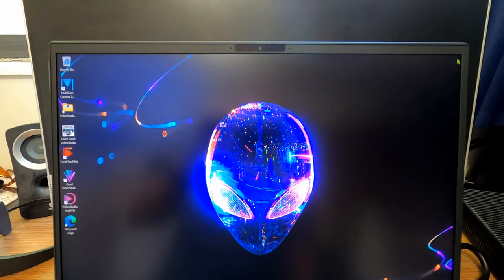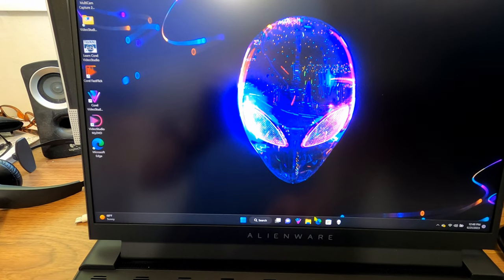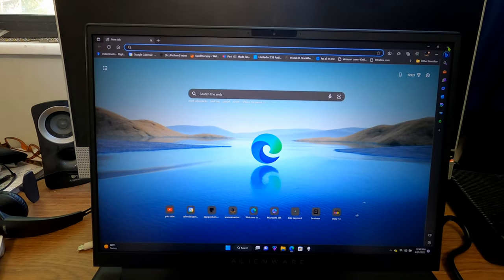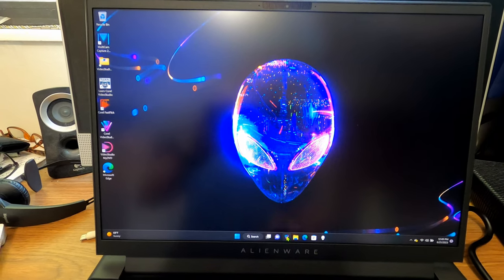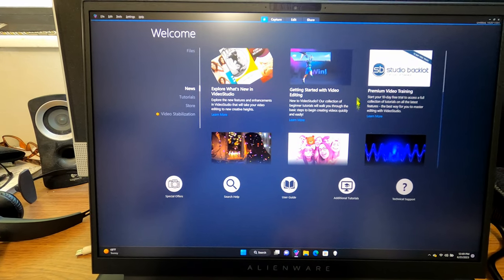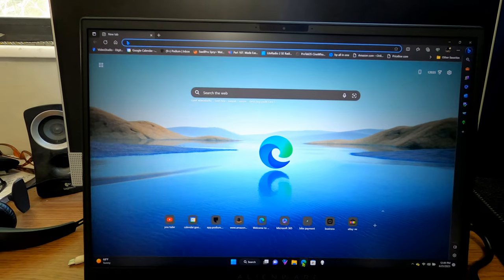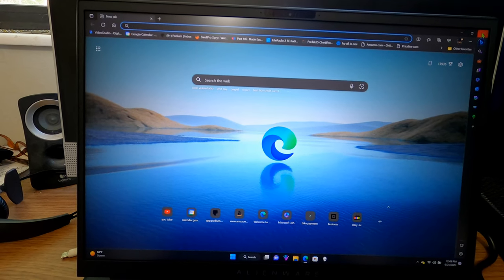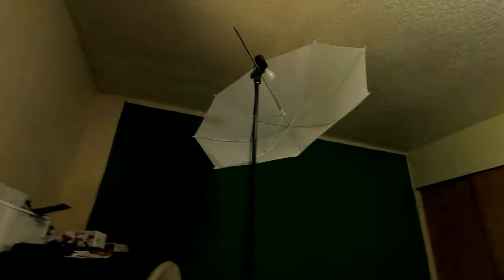Things got broke and lessons were learned